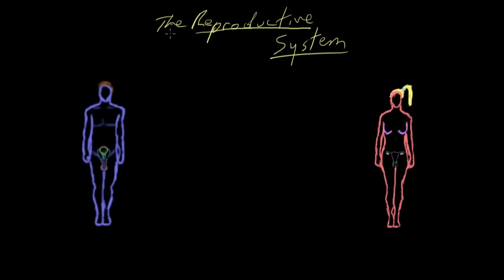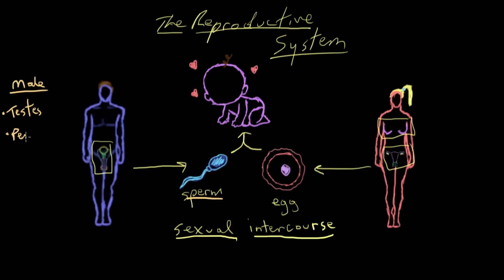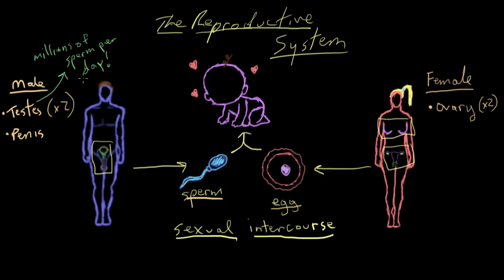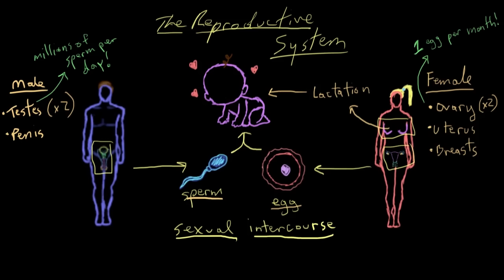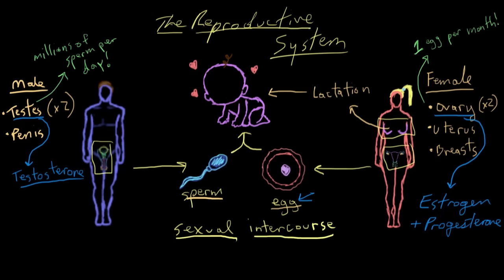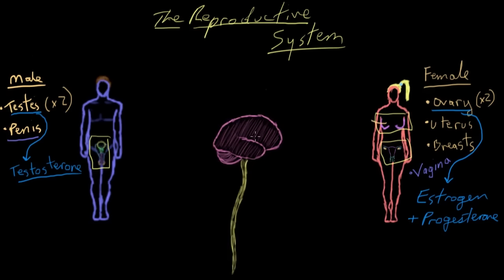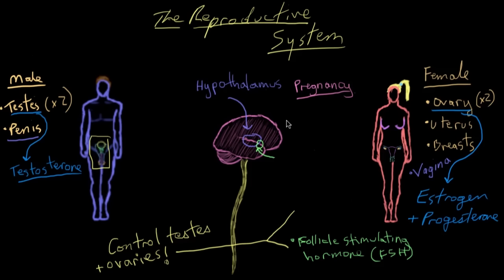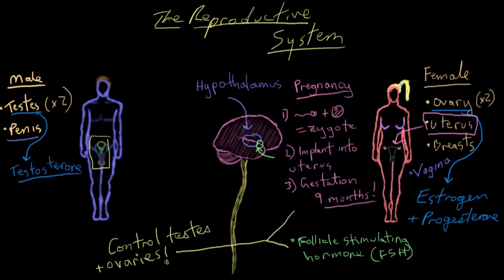Welcome to the reproductive system | Reproductive system physiology | NCLEX-RN | Khan Academy